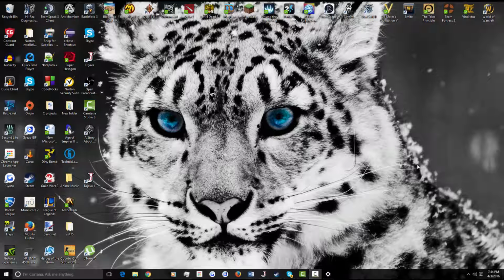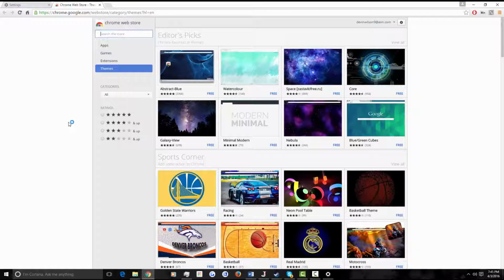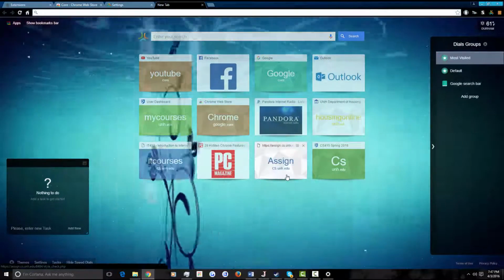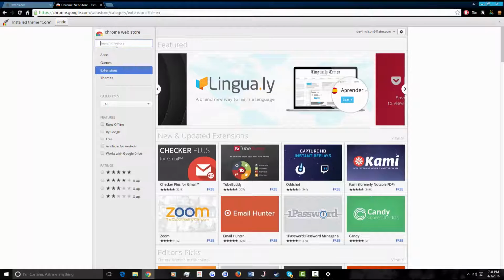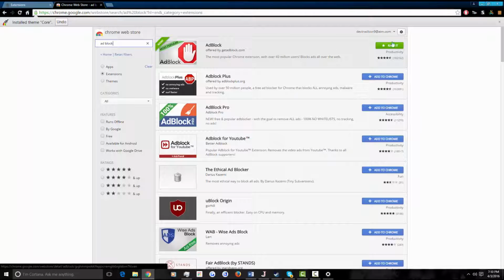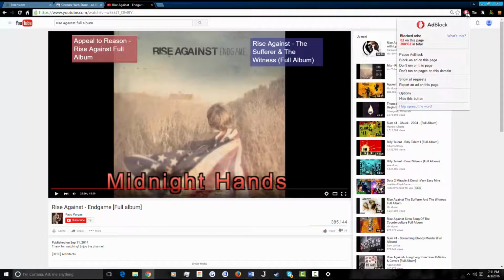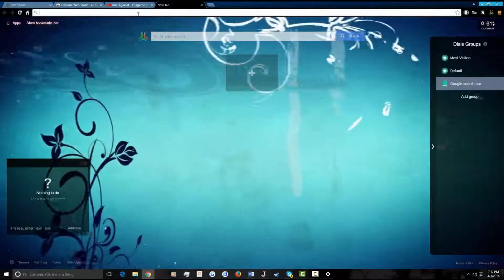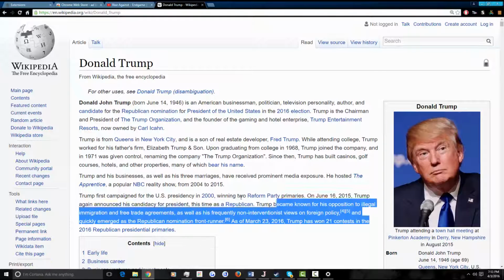How to install Chrome Extensions/Themes